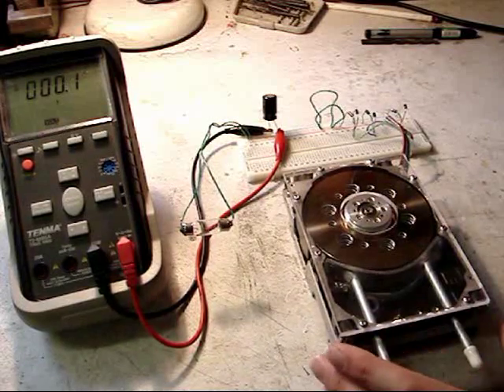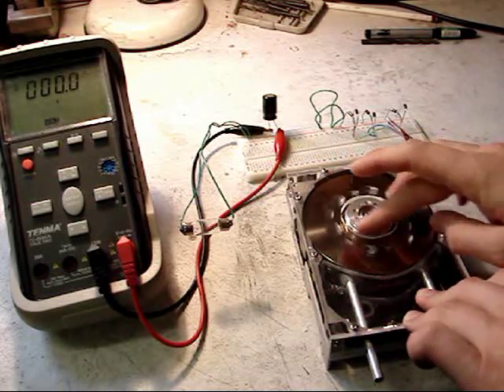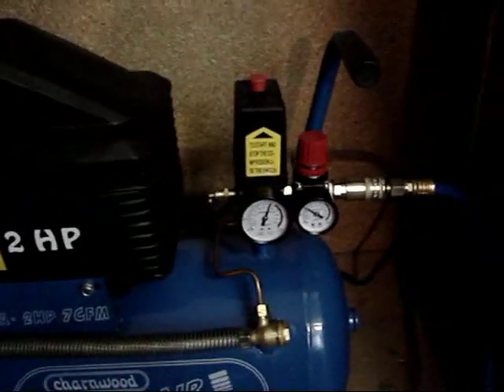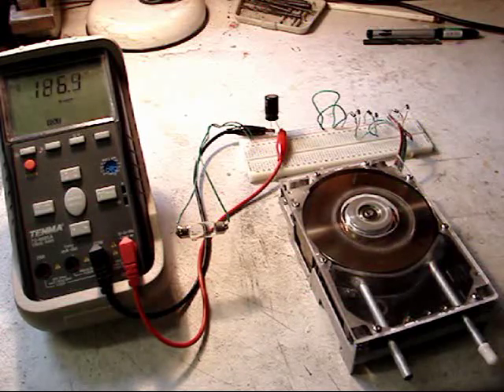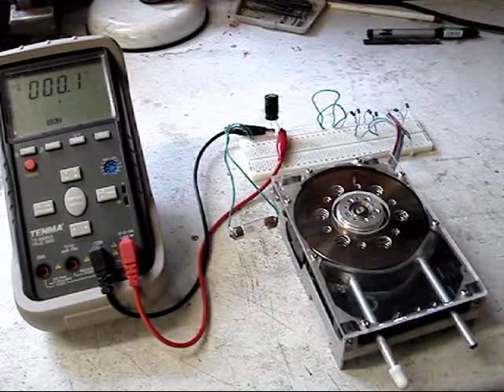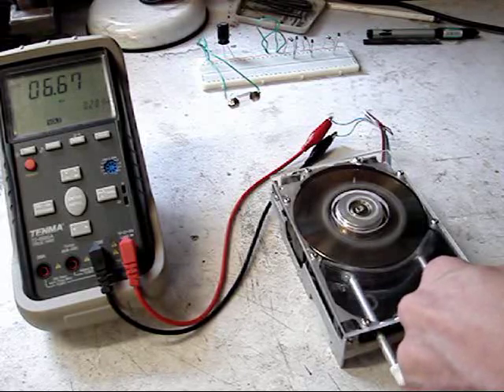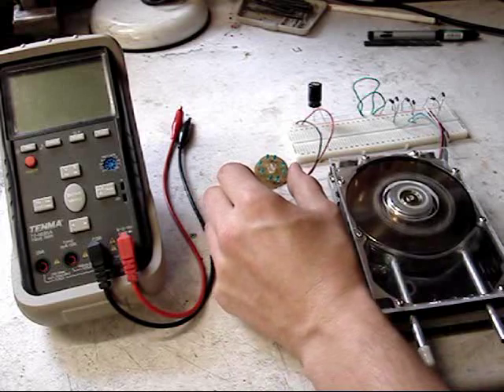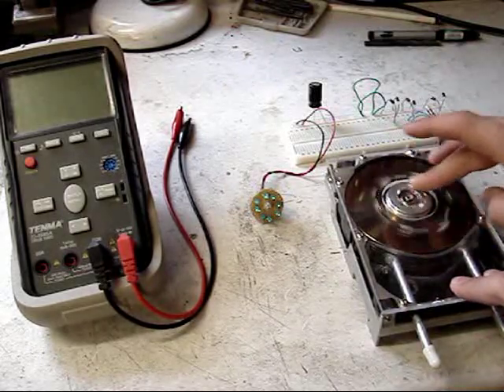HDD Tesla Turbine - HVLabs.com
A Tesla Turbine constructed from an old server hard disk. 8 platters with 6 large radial holes and 6 small radial holes. Input air is 50psi at 7CFM. Turbine speed is around 12000rpm.